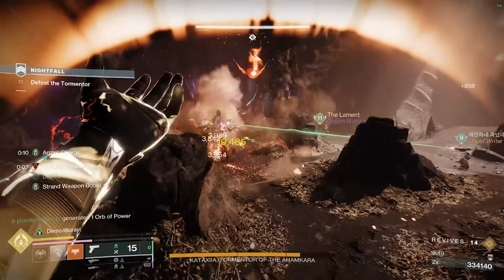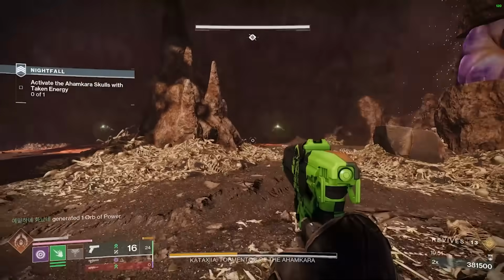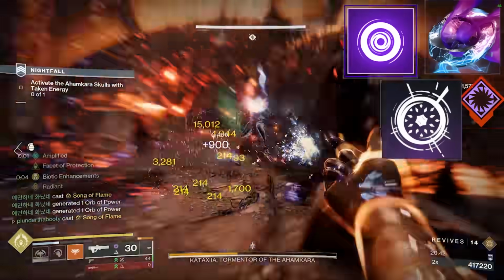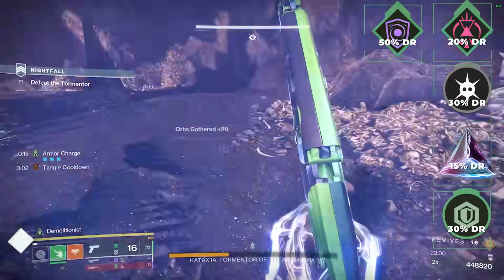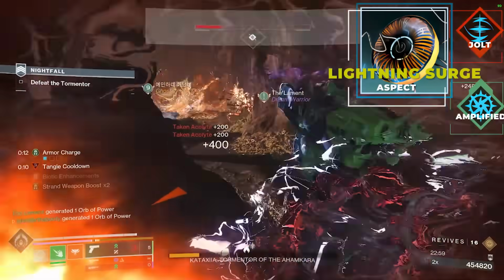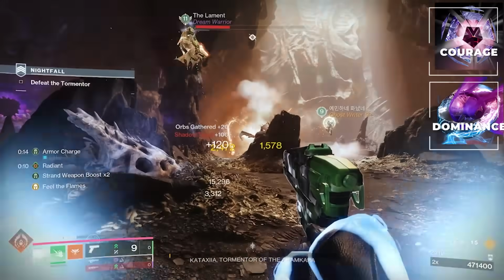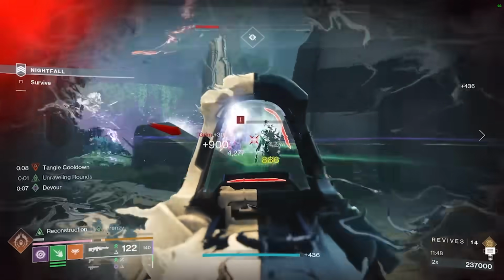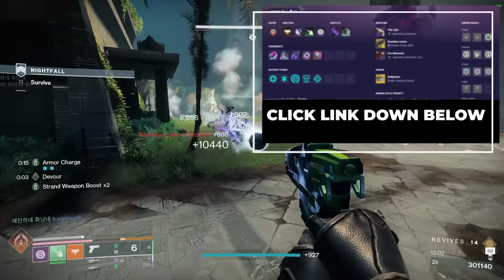This Prismatic Warlock Build Is Just AMAZING! Get Ready! [Destiny 2 Warlock Build]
This Prismatic Warlock Build Surprised Even Me.. It's Amazing! [Destiny 2 Warlock Build]

You can become the perfect storm in destiny 2!

You literally become a lightning bolt that just blinks across the battlefield, calling forth lightning where ever
you go and leave nothing standing after you move on!

This has got to be one of the more enjoyable playstyles I have played on the Prismatic Warlock so far.

It's all about that movement as you blink in and out of packs of enemies and it's just satisfying to watch
everything get zapped in your wake.

Now this is a LFG grandmasters your watching and we cleared it in 24 minutes, so I would say that's pretty good for a random lfg.

The first thing we have to talk about is the loadout, I've been running these lfgs and I gotta say I'm seeing some wild things out there, like you Mr. sweet business Titan, you know who you are that left in the middle of our GM run! ,

We're going to take the call rocket sidearm for Unstoppables and because it's strand for unraveling rounds which will be proced all the time. This comes with the dealers choice origin trait that gives bonus super energy on kill and when you have multiple pale heart weapons on this is increased, which we are going to leverage.

Graviton Lance for anti barrier and clearing those purple shielded enemies so fast. Will also have volatile rounds on this all the time and get free over shields if you have the catalyst for it. Its a Ad clearing beast and this GM is all about handling waves
of enemies!

And the pro Memoria in the heavy slot. We get unraveling rounds here as well and both the call and pro have the dealers choice
origin so a lot more super energy on kill. Plus they are both Darkness weapons and will fill our darkness bar for transcendence
in a matter of seconds with there outgoing damage.